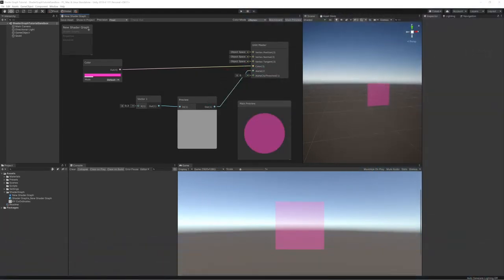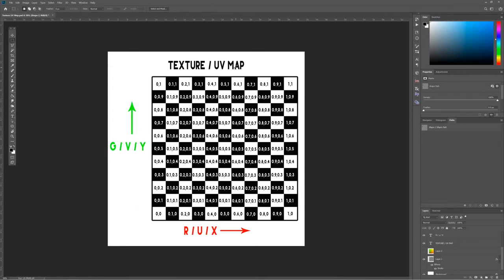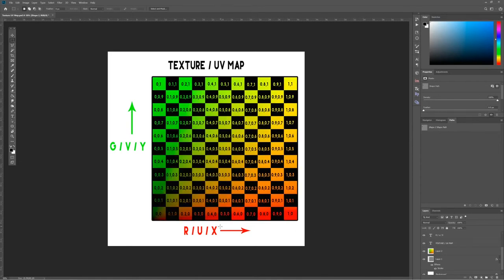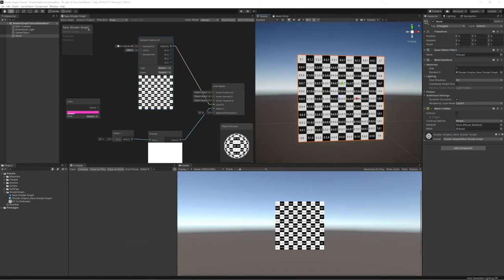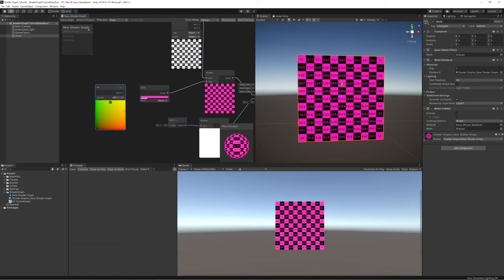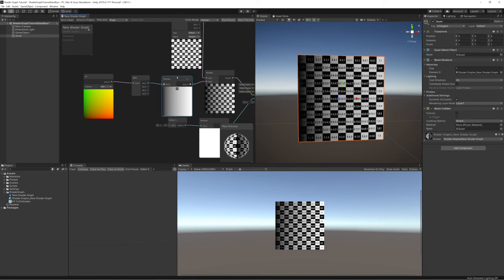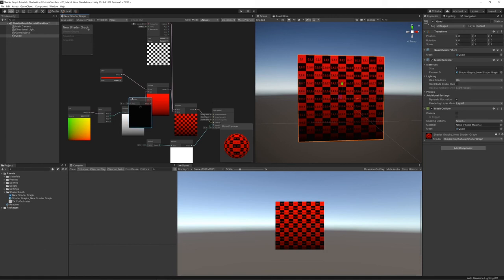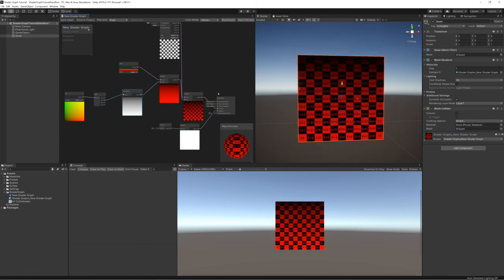Unity Shader Graph Tutorial - Beginner Guide Episode 3. Multiply, UV & Texture Nodes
Welcome to our third Unity tutorial on Shader Graph. If you are a beginner to unity, or just new to shaders and Shader Graph, this is the perfect tutorial series to get familiar with this super tool.

In this episode, we will be covering three new nodes, Multiply, UV & Texture nodes. These three nodes are major building blocks for future shaders.